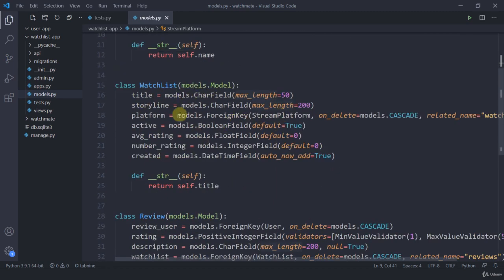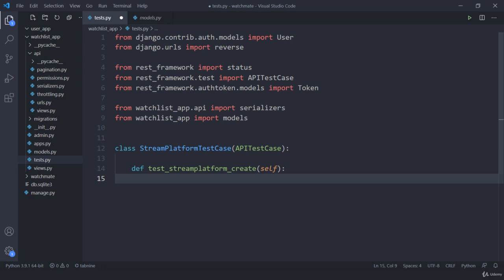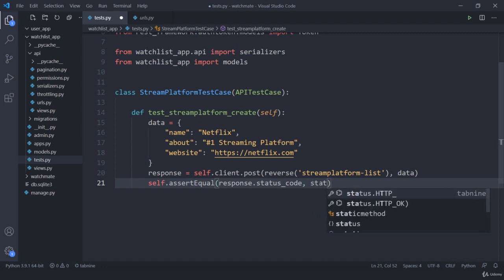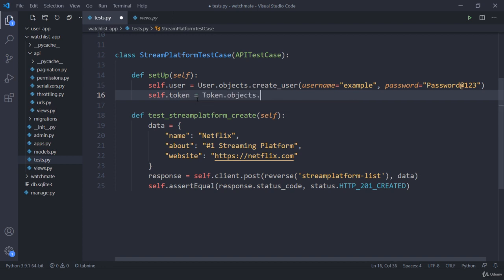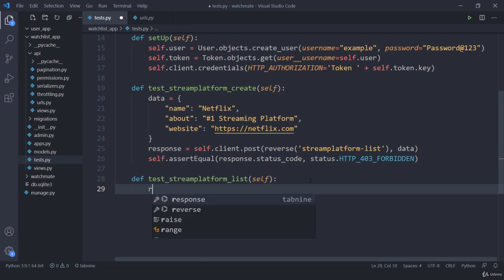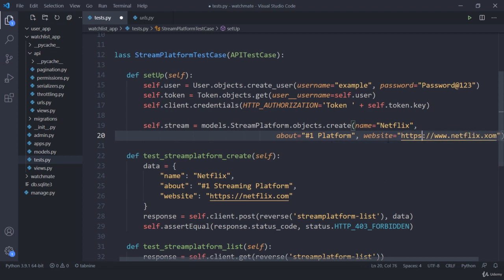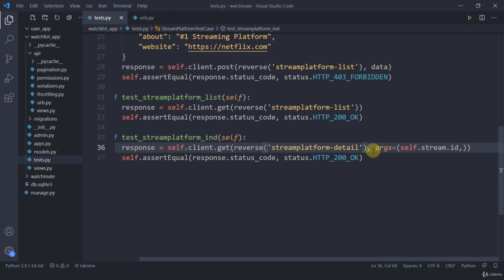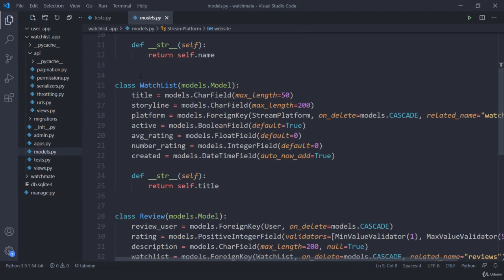API Testing in DRF | StreamPlatform API Testing | Django Rest Framework || How to Test API In DRF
Introduction to Testing in Django and Django Rest Framework:
    This article will go over the basics of testing and how to write tests for our Django APIs.

I'm gonna be honest, I only started writing tests 3 months ago. It was the start of my new project and I've decided to develop the habit of writing good maintainable code.

I didn't know how to judge my code apart from code reviews with other developers but I quickly understood from research that good code requires tests.

So I've embarked on the journey of writing tests and it was pretty bumpy the first few times. My tests were long and slow, colleagues were complaining but I eventually got the hang of it.

Right now testing is something I unconsciously do and I believe I've become a much better developer because of it.

Coming back to this article, I've wanted to share what I learned during the past three months and hopefully convince you to write some tests yourself.

I know this is a Django Rest API testing tutorial, but the principles learned here can be applied to all programming languages and domains.
Prerequisites

    Basic knowledge of Python, Django and Django Rest Framework.
    Python installed locally in your machine.

Why should you test?
The first hurdle I had to overcome was to convince myself and my manager on why should I spend more time on tasks to write tests. I did my research and have come up with eight different reasons to write tests.
Easy to Find Bugs

Tests help to find bugs in two distinct ways.

The first way is that if you test the common functionality then finding the edge cases where your code might break is much easier. These kinds of bugs are hard to find manually because they require certain scenarios to be present, that's why writing tests for edge cases make sure that they never happen again.

The second way that tests help with bugs, is that it immediately notifies you of regression bugs. Regression bugs happen when you alter or add new features which cause old features to break. This is one of the most important benefits of writing tests because it provides a safety net to write code. You can safely refactor code and if all tests pass, you can rest assured that no regression bugs were caused.

I wholly believe that tests allowed me to experiment with my code using different best practices. I've become a much better developer because of this in a short period.

API Testing Tutorial. Unit Testing Authentication. Django rest framework project tutorial[14]
Django Rest framework Tutorial. Multiple user authentication in Rest API. part 1